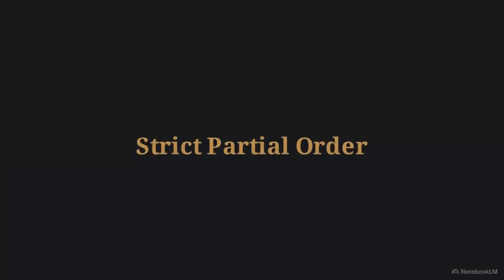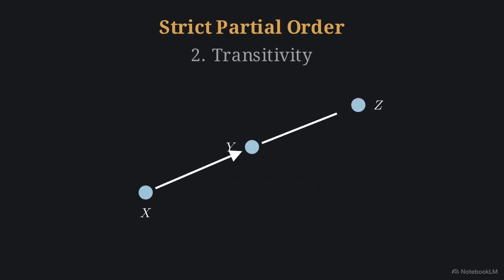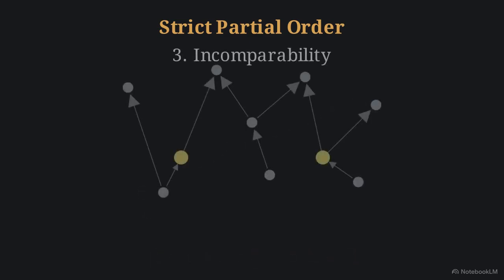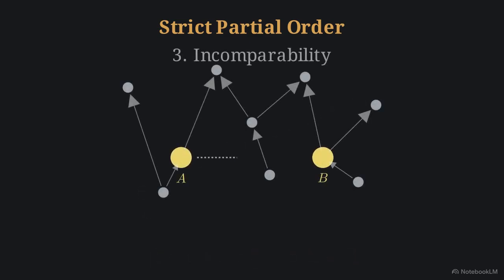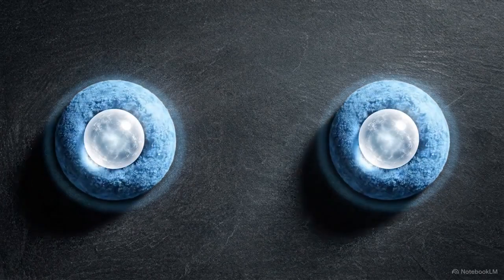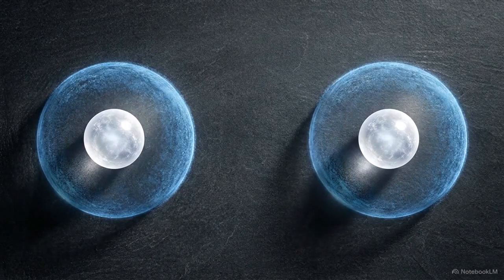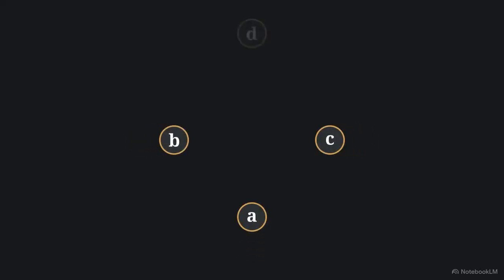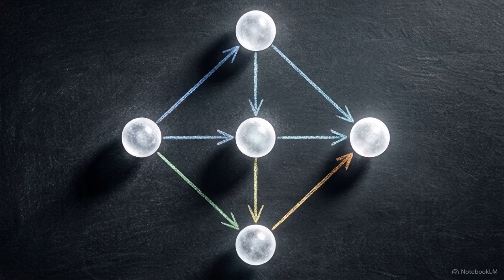Order before distance | Mathematics in Relation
See how events, partial orders, and causal comparability can carry structure before a metric is chosen.

Course: causality and kinematic space
Lesson 1: Order before distance

Learning objectives:
• Distinguish causal precedence from metric distance.
• Recognize irreflexivity, transitivity, and incomparability in a finite strict partial order.
• Separate the invariant order represented by a Hasse diagram from the accidental Euclidean geometry of its drawing.
• Reject a metric conclusion that lacks the additional hypotheses needed to derive it.

Generated from an admitted research packet through the channel's persistent NotebookLM curriculum pipeline.

[/learning-resources]